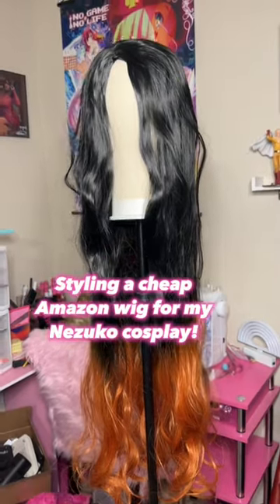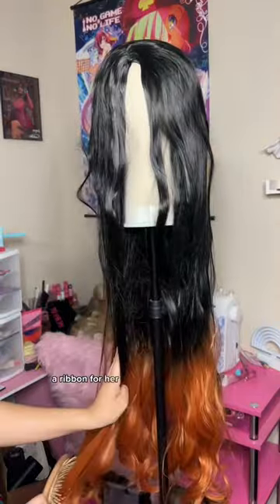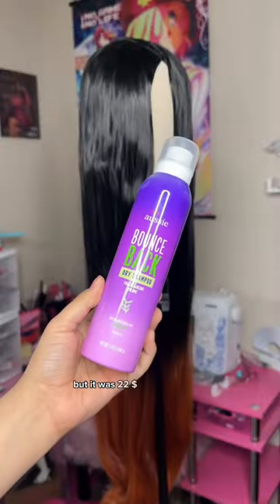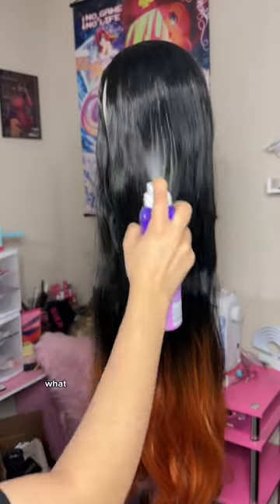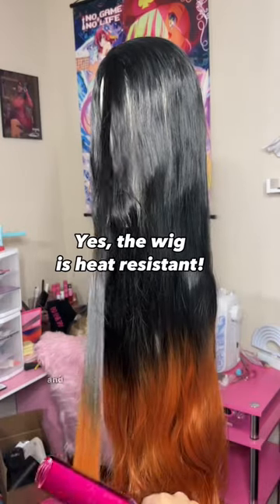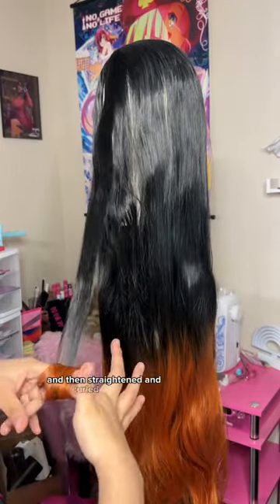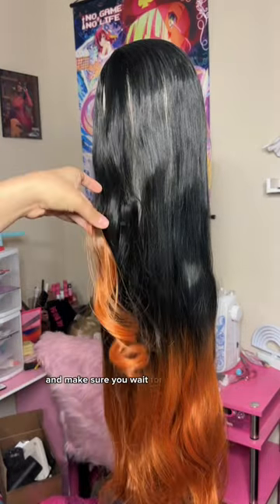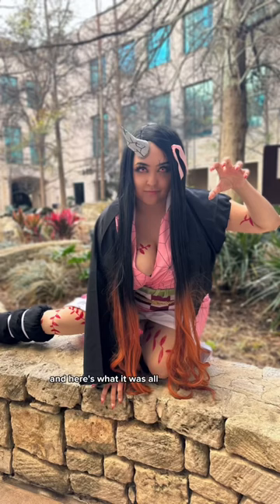Styling a Nezuko wig from Amazon!